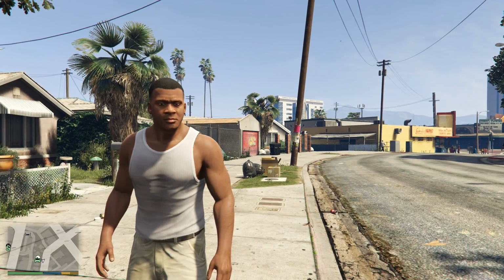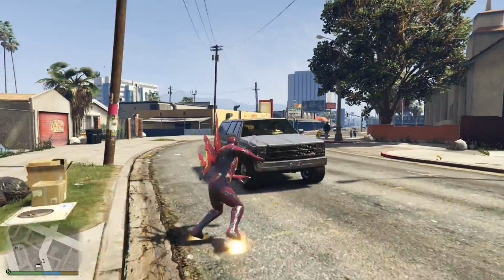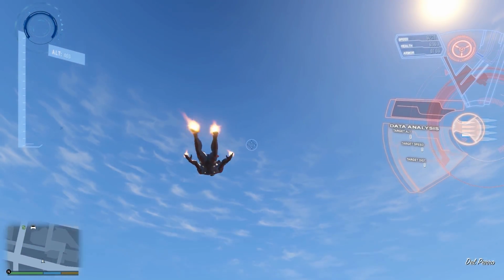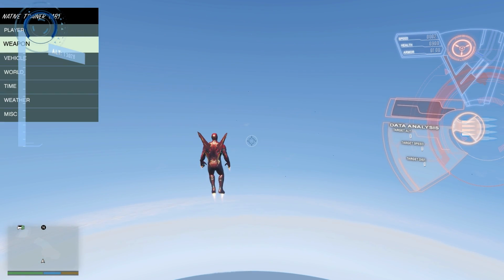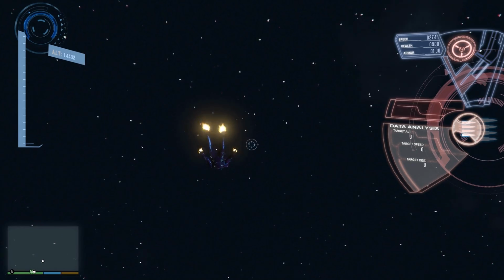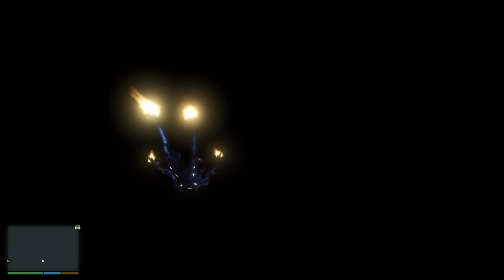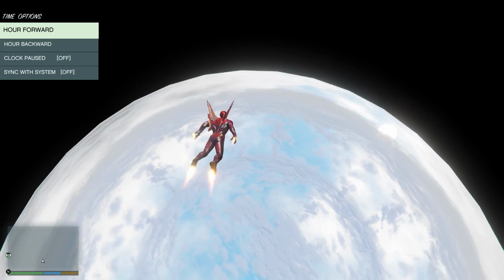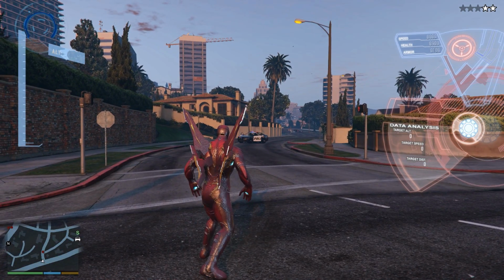IRONMAN IN SPACE - GTA 5 Mods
Ironman is in space in GTA 5